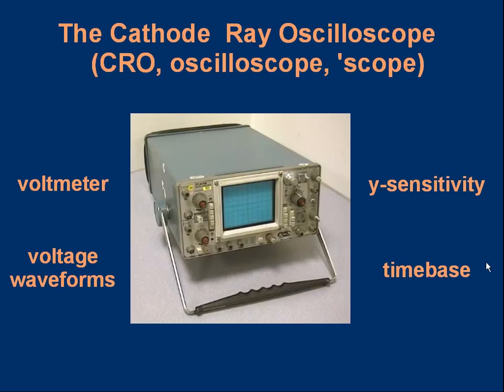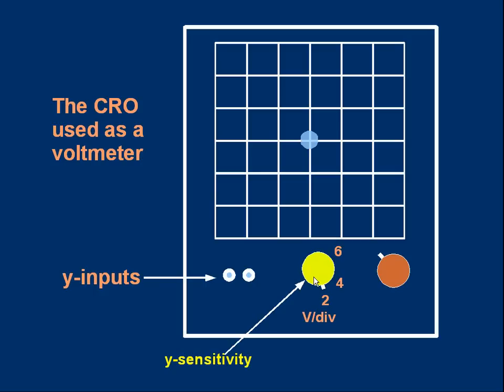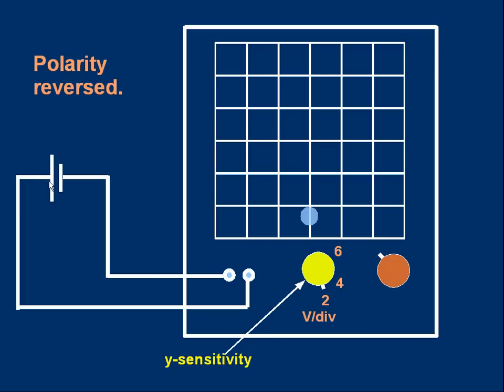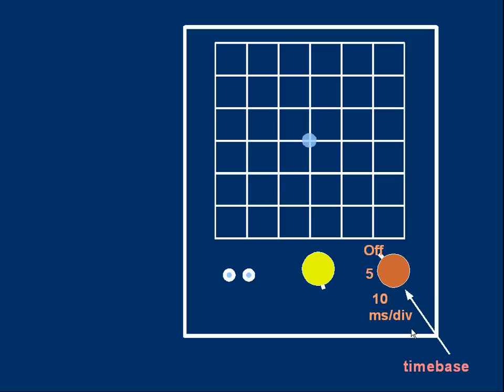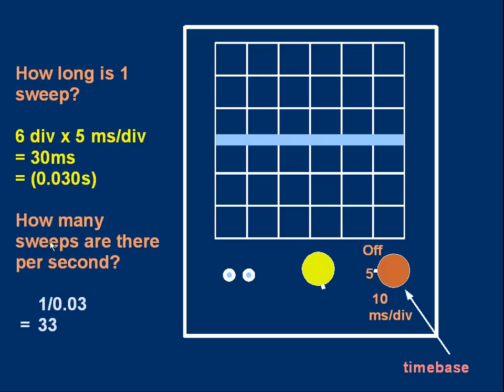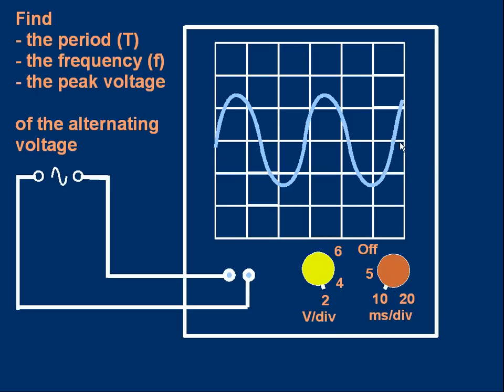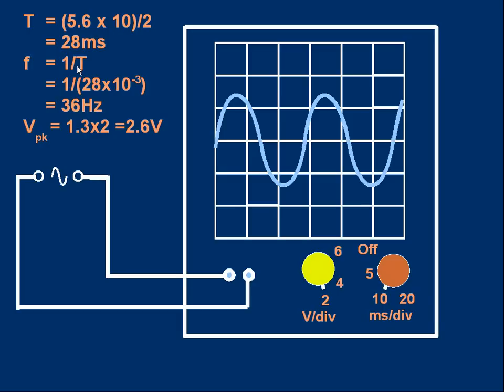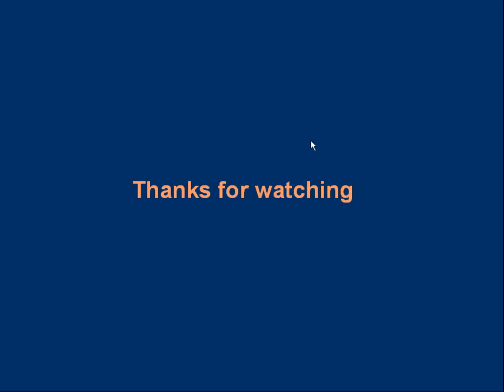GCE (A-level) Physics E29 The Oscilloscope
A basic lesson on how to use an oscilloscope as a voltmeter and to display a waveform (for period, frequency and peak measurements).  Explains y-sensitivity and timebase controls.